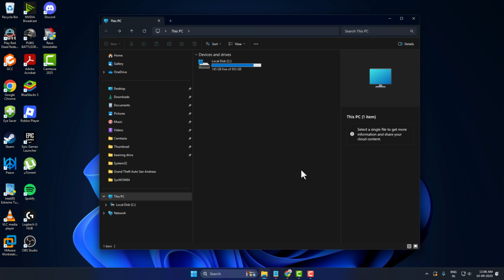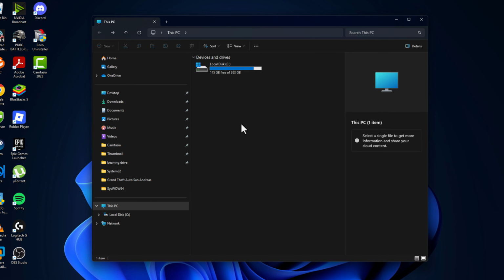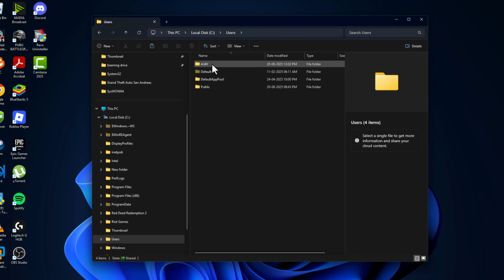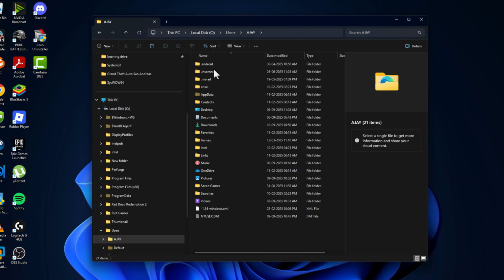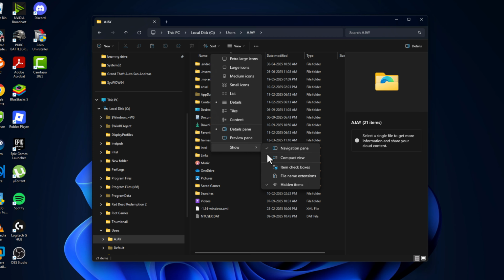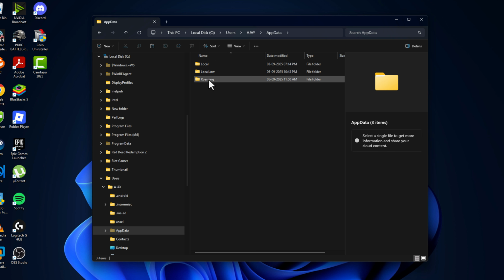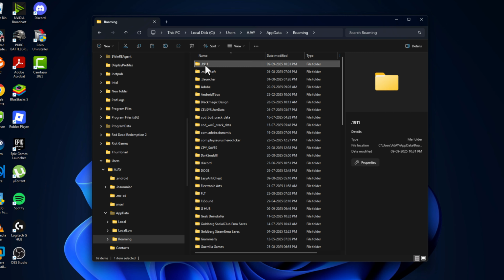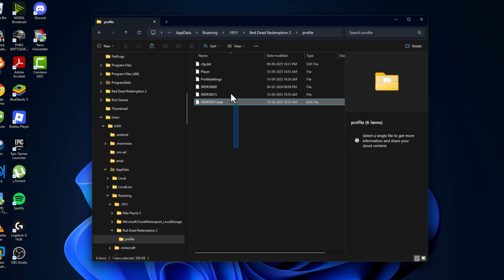Red Dead Redemption 2 Save File Locations 2025 (Dodi, FitGirl, Steam & Rockstar)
Discover the exact save file locations for Red Dead Redemption 2 across Dodi, FitGirl, Steam, and Rockstar versions in 2025! Follow this guide to easily back up, restore, or replace your 100% save files without any errors. Perfect for new installations or transferring your progress between PCs. Step-by-step instructions included for hassle-free gameplay.

RDR2 Save File Locations (2025)

Dodi Repack:
C:\Users\YourName\AppData\Roaming\.1911\Red Dead Redemption 2\

FitGirl Repack:
C:\Users\YourName\AppData\Roaming\.1911\Red Dead Redemption 2\profile

Steam Version:
C:\Program Files (x86)\Steam\userdata\YourSteamID\1174180\

Rockstar Games Launcher:
C:\Users\YourName\Documents\Rockstar Games\Red Dead Redemption 2\Profiles\profile_folder\